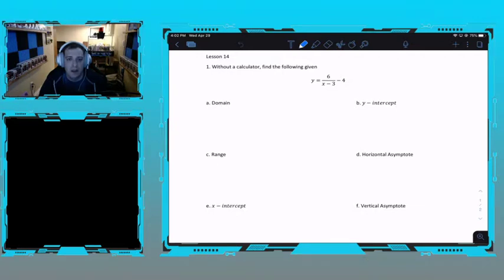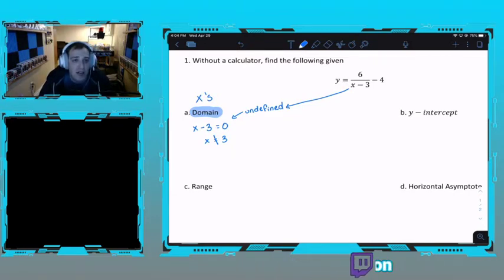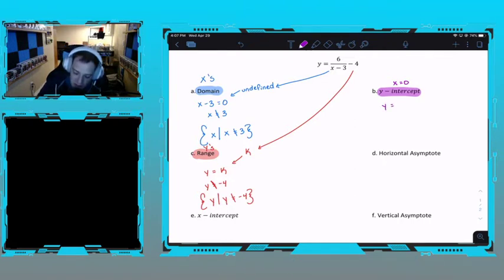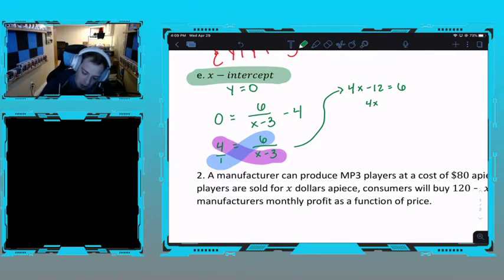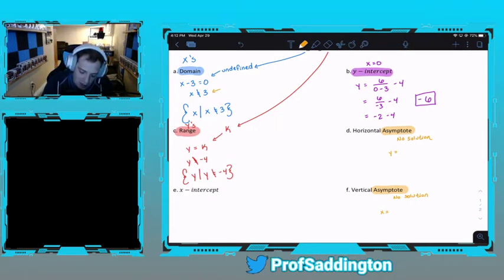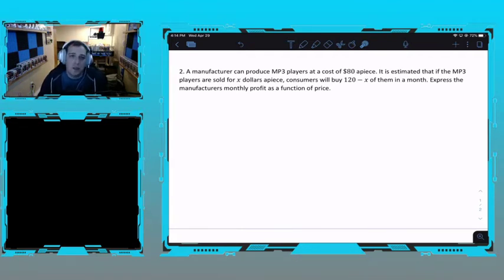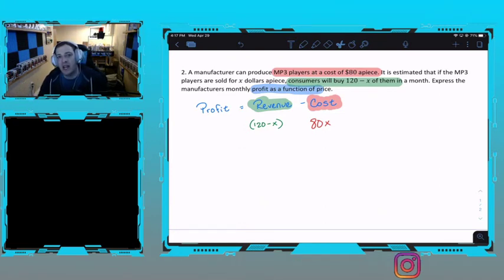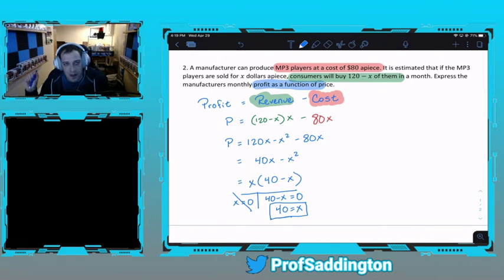Mr. Sadler: Math 12 - Lesson 14 (I skipped Lesson 13)